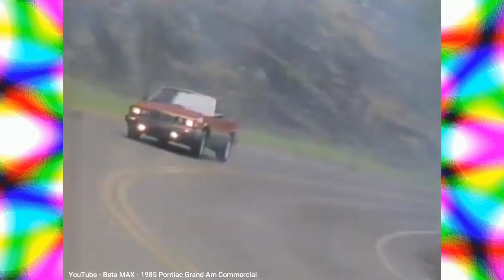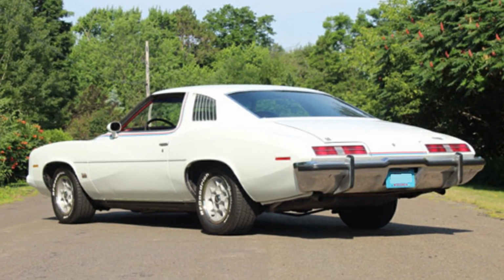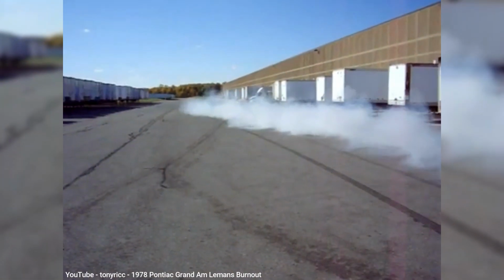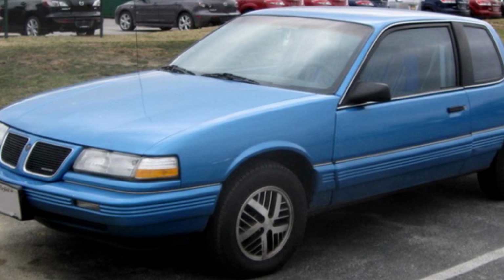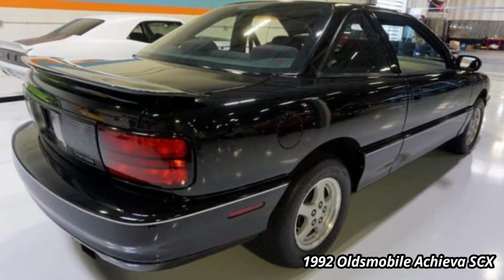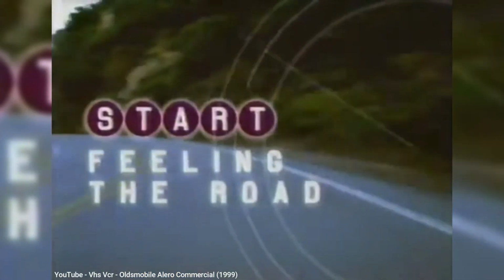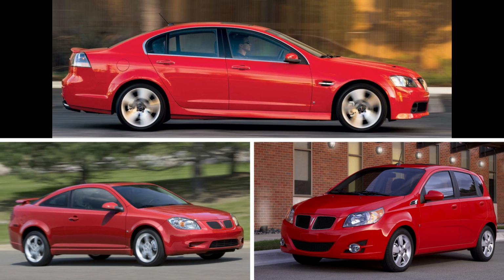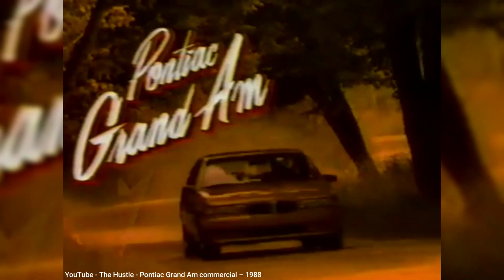Here’s how the Pontiac Grand Am tried to be a blend of the Grand Prix and Trans Am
In this episode I provide the history of the Pontiac Grand Am, which had two short runs in the 70's, but came back in 1985 to become one of Pontiac's best selling models until its end in 2005, where it was replaced by the G6.